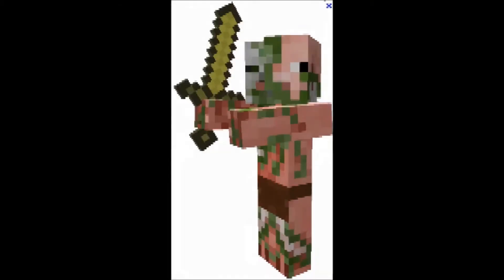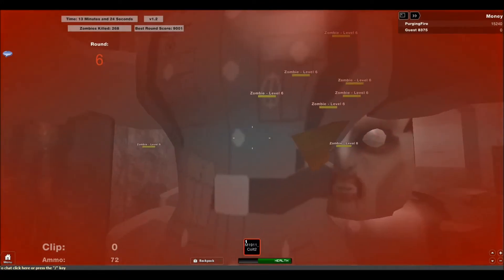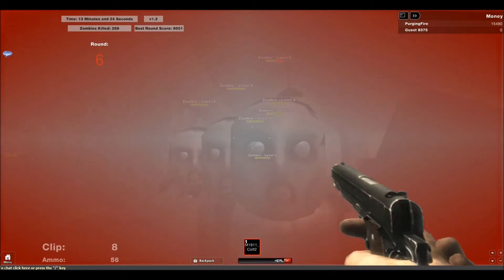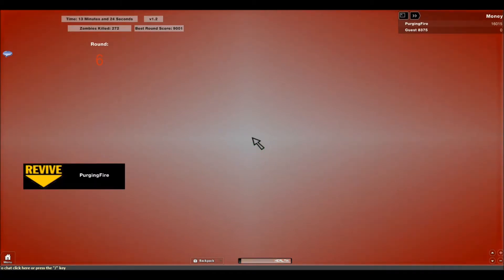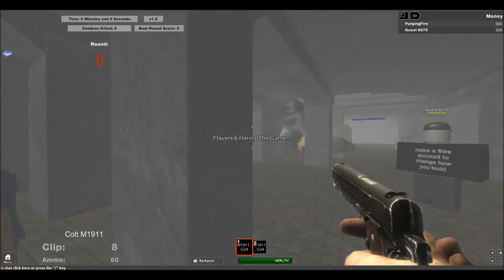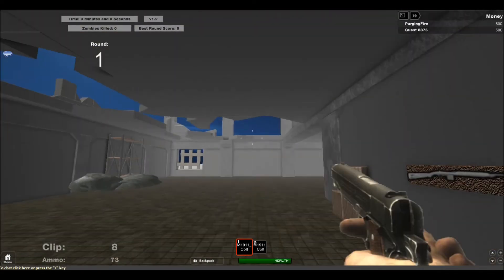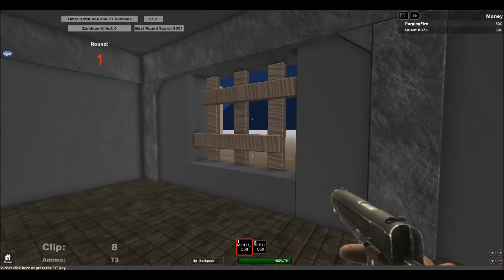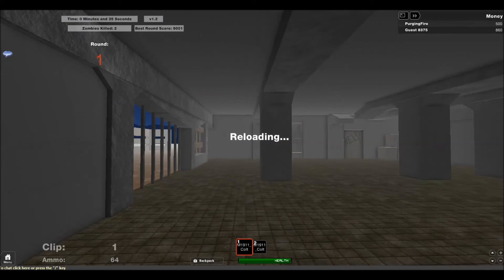Roblox Naght Der Untoten Gameplay/Commentery Part 3 (1080p)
sup
Here is the last Part cause I die in
this one, so no pwnin zombies in
this part guys... sorry :(

Here is a link to the "Sign up." page to Roblox

Here is a link to the game I was playing and you will be signed in as a guest

Thanks ye craps!

JK